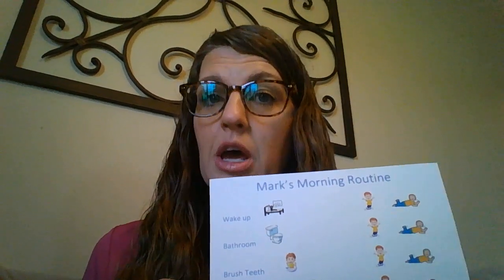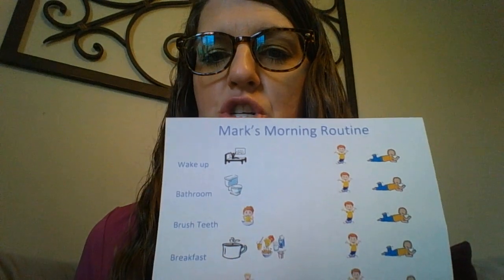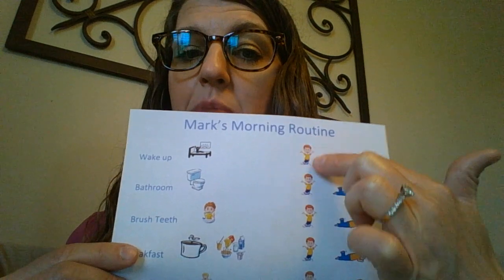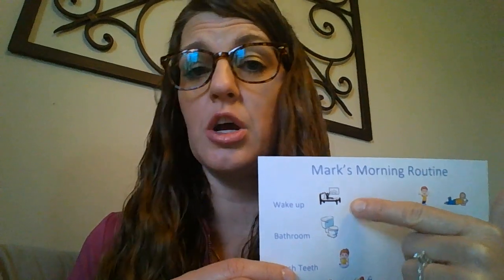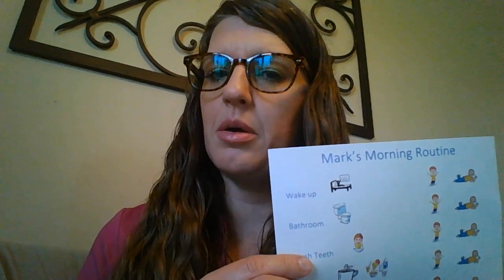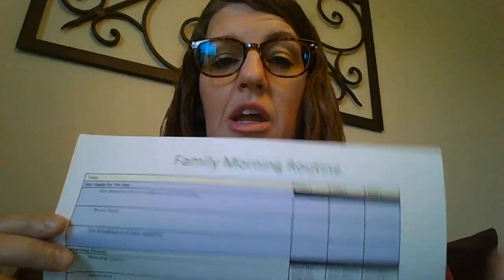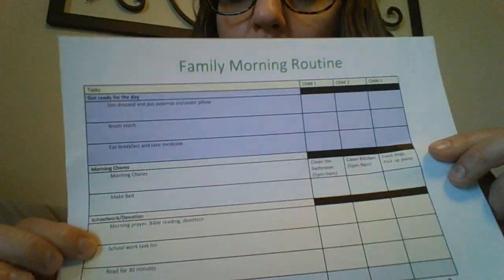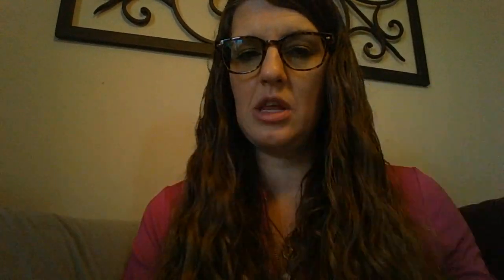Using Visuals When Scheduling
To do lists, daily schedules, post it notes. These are all hallmark strategies for organized adults. How do you start using visual schedules, task lists, and visual reminders to help your child to be more independent, to increase compliance to tasks, and to improve on task behavior? This video presents visual schedules for several developmental ages. Visual schedules work great not just for typically developing children, but are especially effective for children with a wide range of developmental disabilities.

For Additional Information and Resources mentioned in this video, please visit the following

These documents and corresponding resources were made possible through a partnership with the Oklahoma Department of Education - State Personnel Development Grant (OSDE-SPDG), the Oklahoma Parents Center (OPC),  and Oklahoma Pediatric Therapy Center (OPTC).  They are funded by a contract with the Oklahoma State Department of Education (OSDE) under a grant from the US Department of Education, H323A170008. Contents do not necessarily represent OSDE policy or the policy of the US Department of Education, and you should not assume endorsement by the Federal Government. Project Officer, Jennifer Coffey.